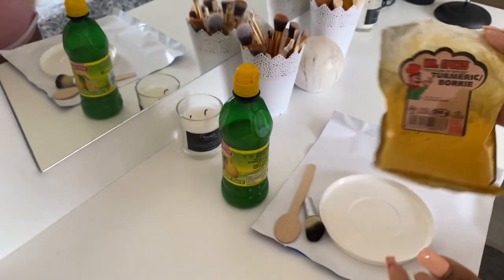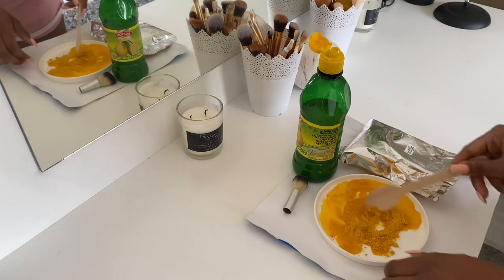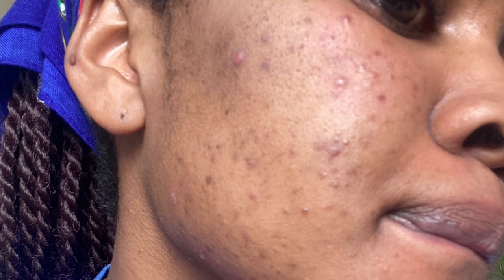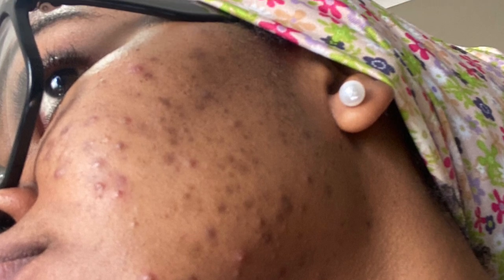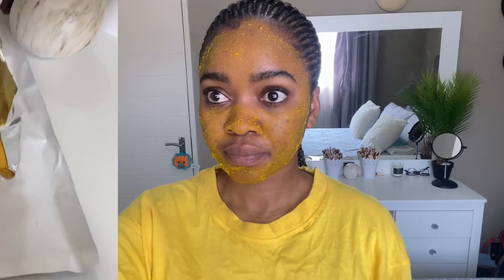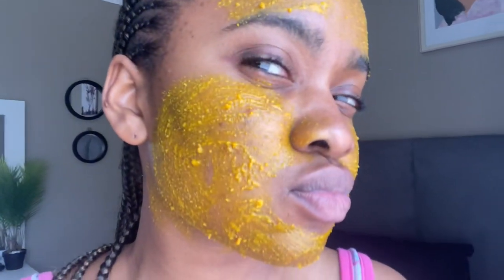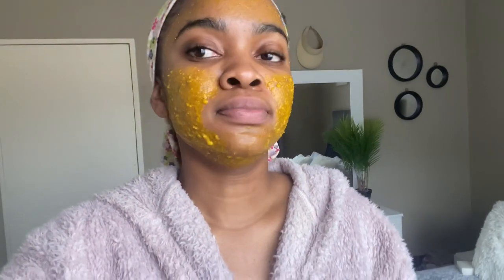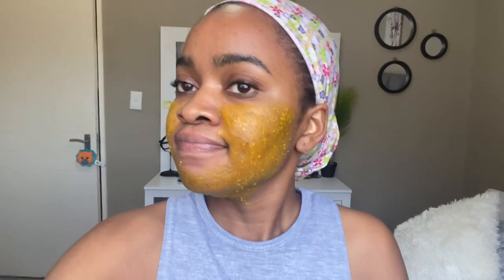Tumeric and lemon juice mask for 7 days | clearing dark marks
Hello there
I tried the turmeric, honey  and lemon juice mask for 7 days  to clear my dark marks. Let’s see if it works.